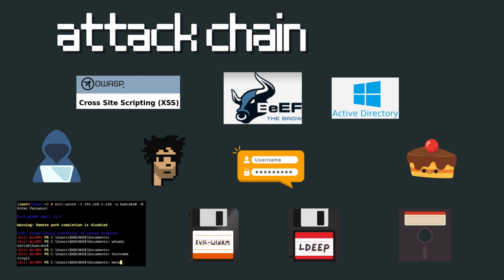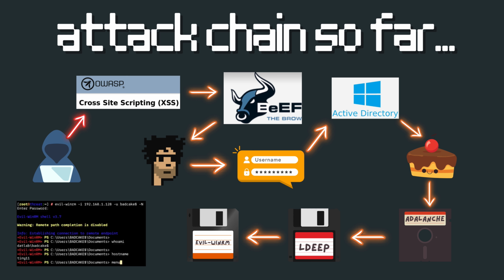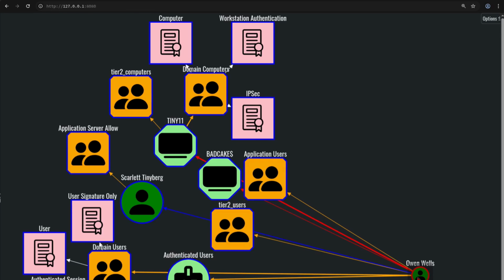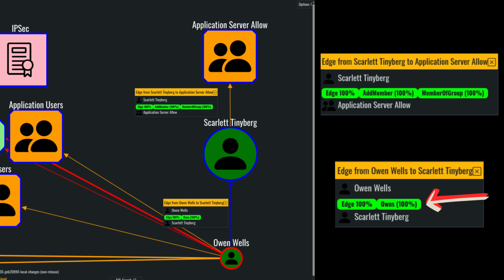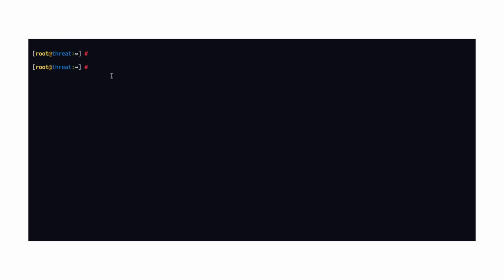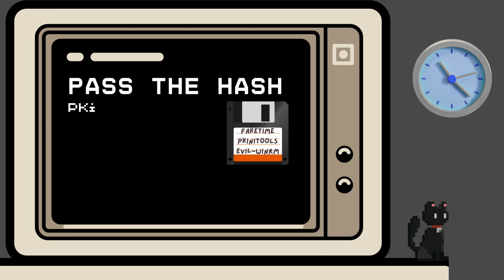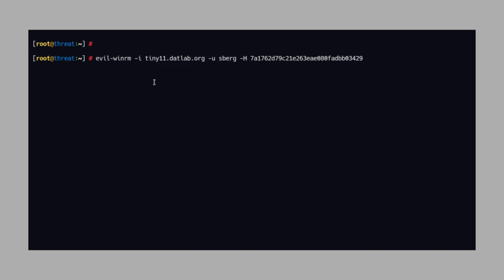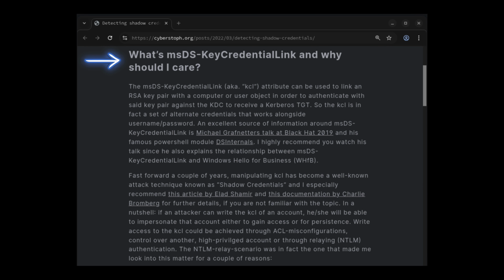Active Directory Hacking - EP3 - WRITE_DAC and Shadow Credential to remote shell.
EPISODE 3 - Active Directory Breach - Graphing data is used to discover an attack vector through object creation ownership and standard access rights. The write_dac right is used to add arbitrary permissions to modify object attribute data and recover a target's NT Hash. The hash is then passed for a remote shell.

TOOLS:
# adalanche for graphing

REFERENCES:
# pentester's guide to windows hashes

MITRE:
[TECHNIQUE] T1222.001 File and Directory Permissions.
[TECHNIQUE] T1098 Account Manipulation.
[TECHNIQUE] T1649 Steal or Forge Authentication Certificates.
[TECHNIQUE] T1550.002 Pass the Hash.